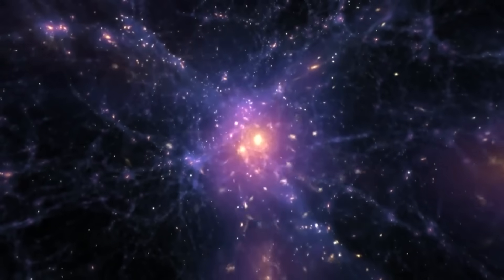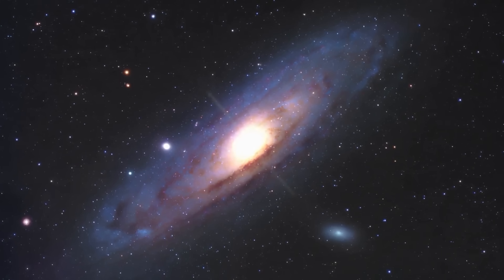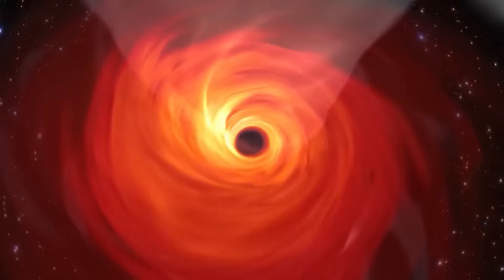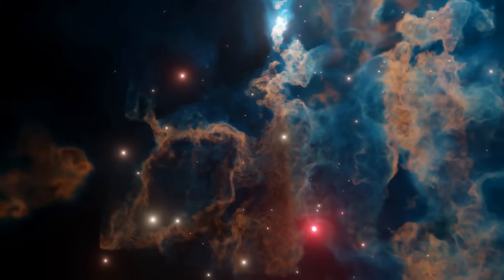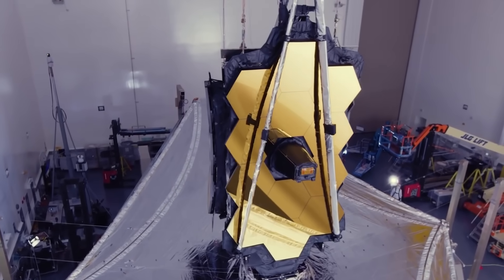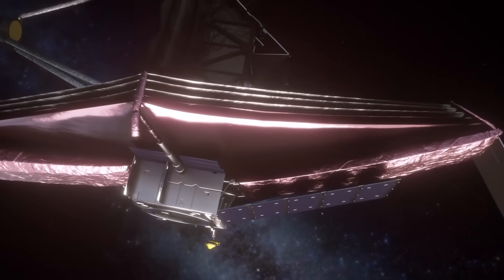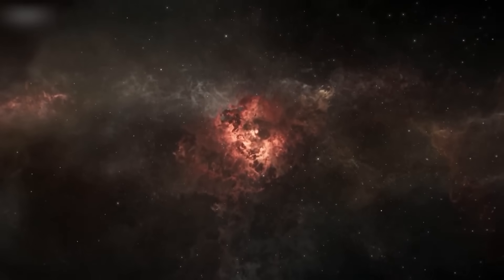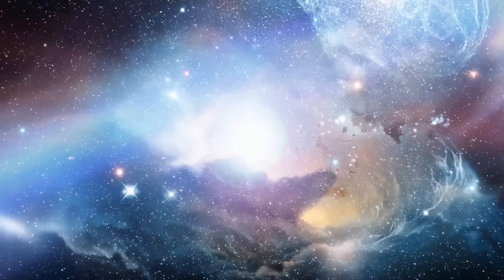ALERT: James Webb Telescope’s Latest Data Will Leave You Speechless!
In an astonishing discovery, the James Webb Space Telescope has identified seven colossal galaxies formed just 550 to 750 million years after the Big Bang. These ancient galaxies are not only larger than expected but also filled with mature, red stars—challenging long-standing theories about galaxy formation and evolution.

🌌 What You'll Learn in This Video:

How the James Webb Space Telescope's latest data revealed galaxies 60 times larger than initially anticipated.
The surprising presence of mature red stars in these early galaxies, defying previous expectations.
Why these findings challenge theories about supermassive black holes and dark matter in galaxy formation.
The profound implications for our understanding of the early universe and the Big Bang.
The discovery, made in the early days of the James Webb Space Telescope’s mission, is forcing astronomers to rethink their models of galaxy formation. Could it be that galaxies formed much faster and in larger sizes than we ever imagined? This discovery is a major breakthrough in our understanding of the cosmos, revealing unexpected insights about the infancy of the universe.